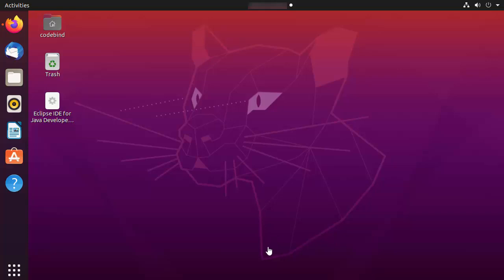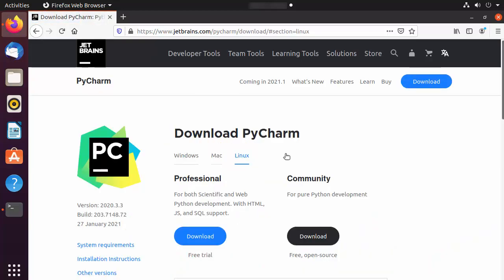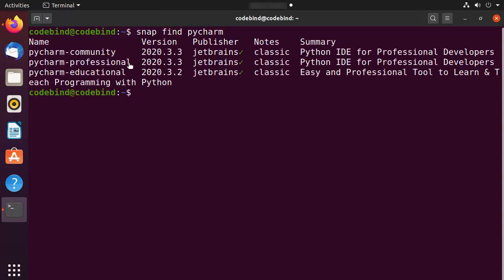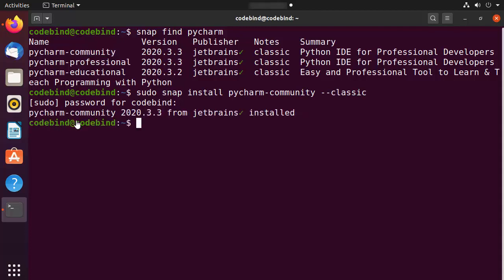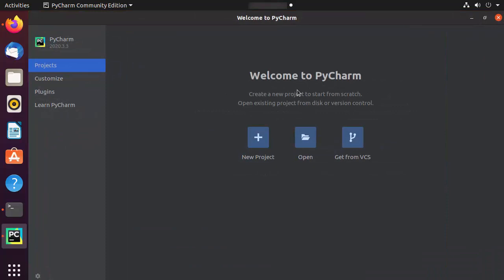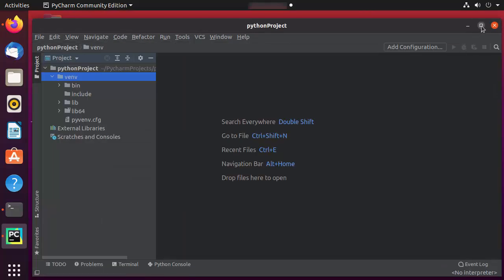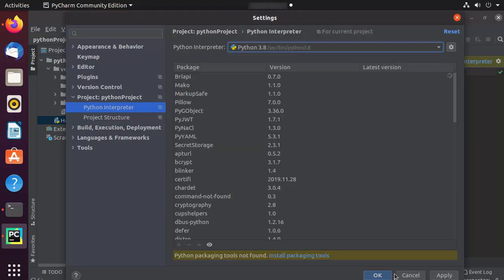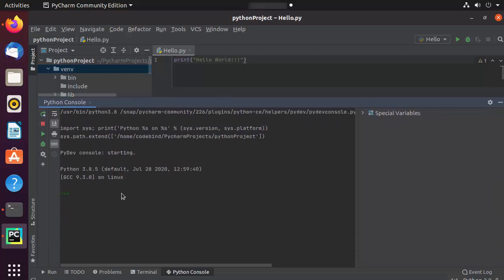How to install PyCharm on Ubuntu 20.04 LTS Linux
In this video I will show How To Install PyCharm Python IDE on Ubuntu 20.04 LTS Linux (Community Edition). Installing PyCharm is easy. you just need to download exe file and run the .exe by double clicking it.  PyCharm IDE (Integrated development environment ) is created by Czech company JetBrains. PyCharm is used specifically for the Python language. PyCharm is cross-platform, with Windows, macOS and Linux versions.
Python code is written in .py files Or an interactive Python prompt (Python command line) Where do I write Python code?
We write  Python code IDEs (Integrated development environment ) such as PyScripter, Wing IDE, PyCharm, Python IDLE, …
How do I run? Double-click .py, from command line, IDEs.